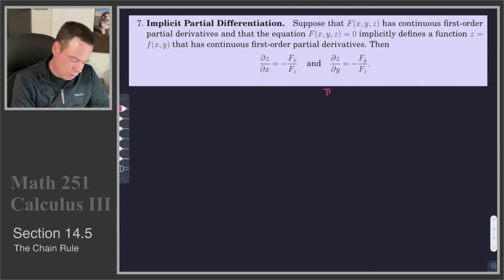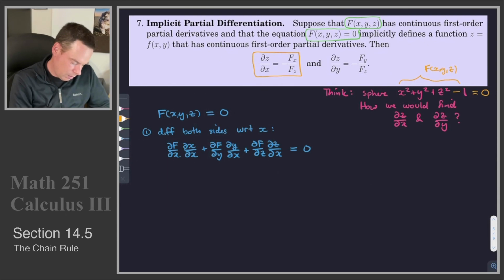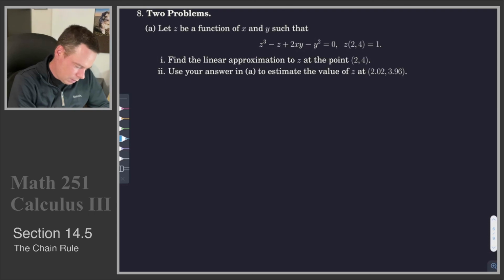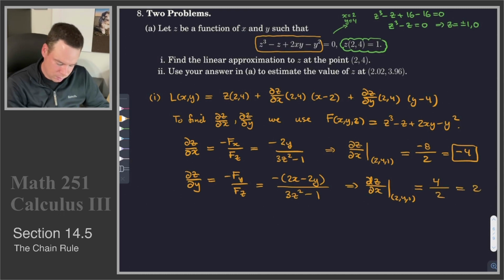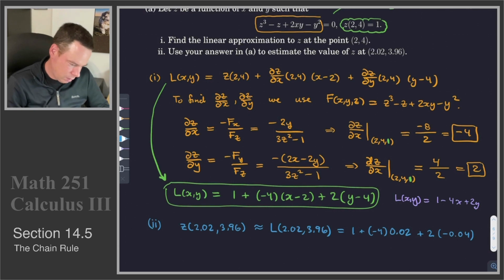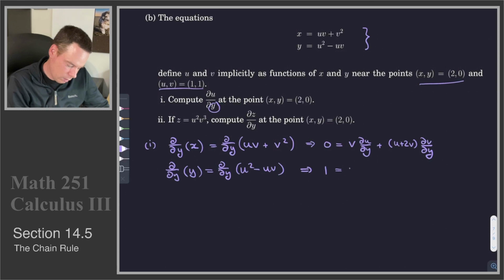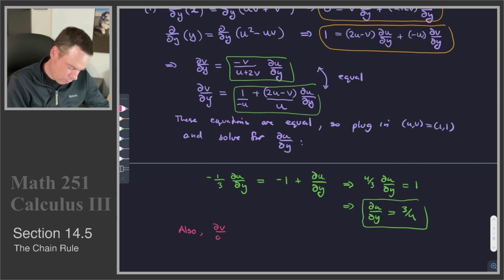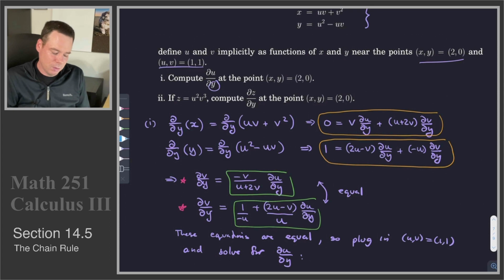Math 251 - Section 14.5 - The Chain Rule (2 of 2)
Section 14.5 - The Chain Rule (2 of 2)
Implicit Partial Differentiation and Further Examples of Chain Rule.